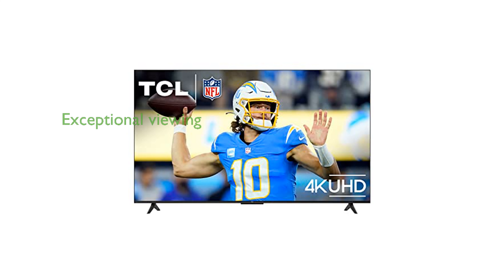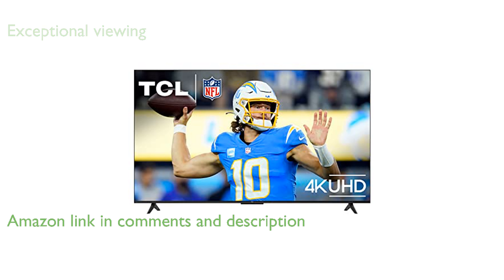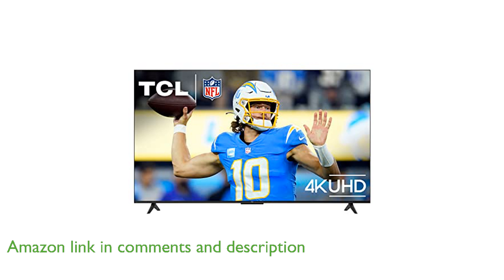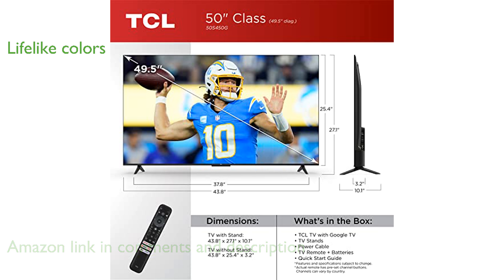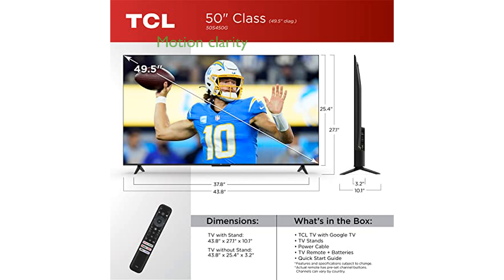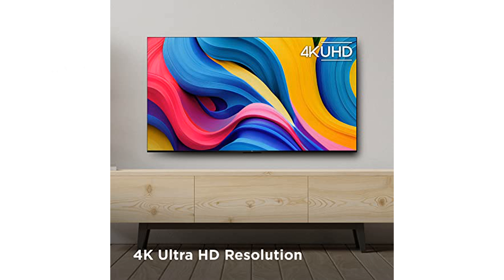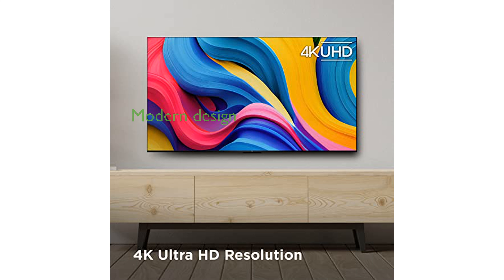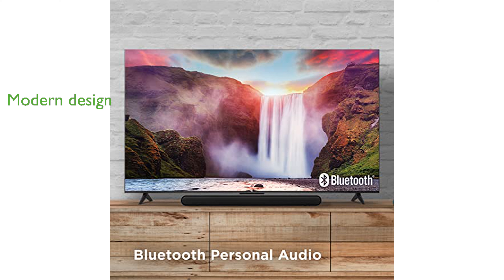REVIEW (2025): TCL 50S450G 4K Smart TV. ESSENTIAL details.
The TCL 50S450G 4K Smart TV offers an exceptional viewing experience with its stunning 4K HDR picture quality and four times the resolution of Full HD.

Its HDR PRO technology supports Dolby Vision, HDR10, and HLG, delivering bright and accurate colors for a lifelike viewing experience.

The Motion Rate 240 with MEMC frame insertion ensures exceptional motion clarity, enhancing your favorite shows, movies, and sporting events.

Dolby Atmos and DTS Virtual:X are integrated to provide an immersive 3D sound experience directly from the TV speakers.

The elegant edge-to-edge FullView metal bezel-less design allows the TV to blend seamlessly into any modern home decor.

With Google TV Smart OS, built-in voice remote, and compatibility with Alexa, this TV offers a smart and user-friendly entertainment hub.